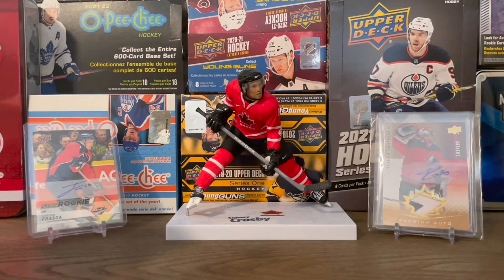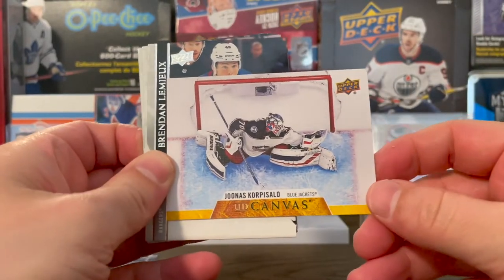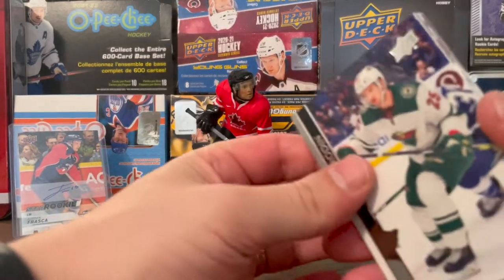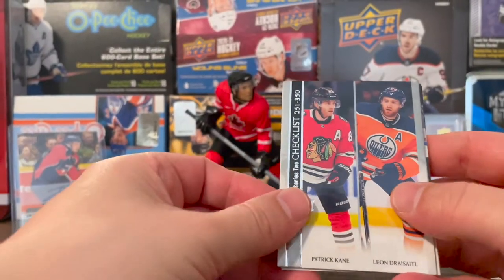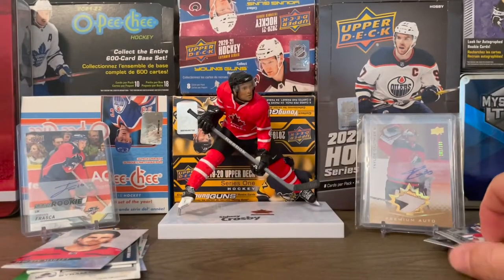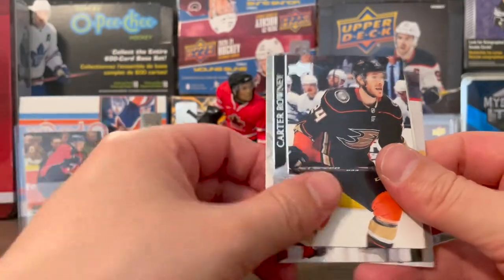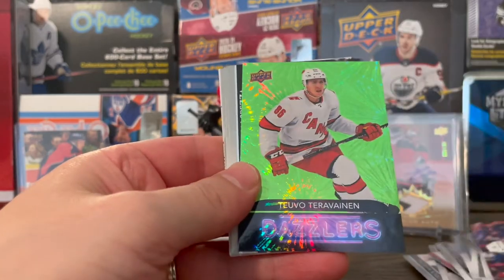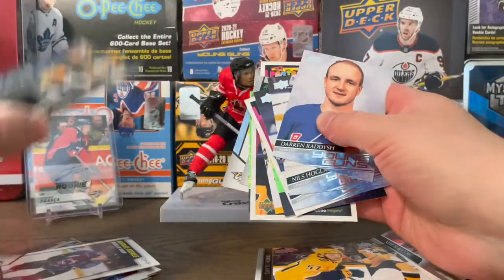2020-21 Upper Deck Series 2 Retail Box Break.